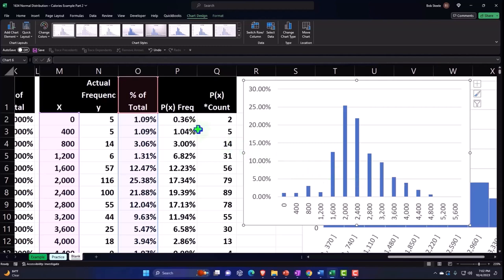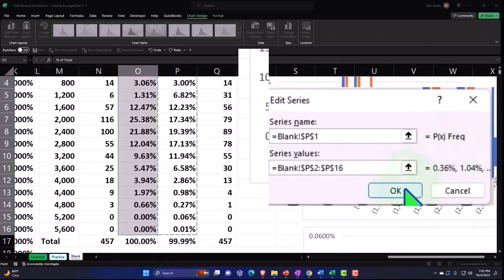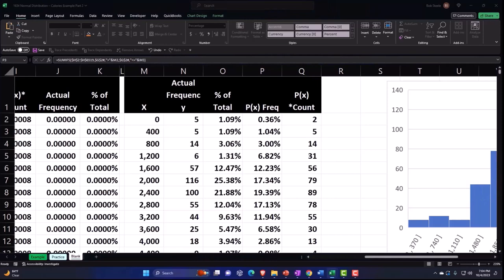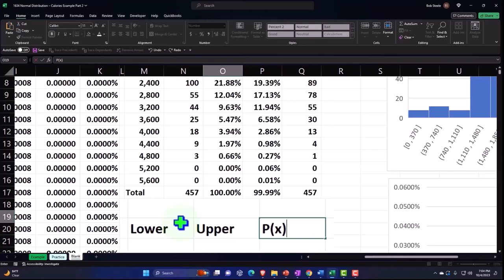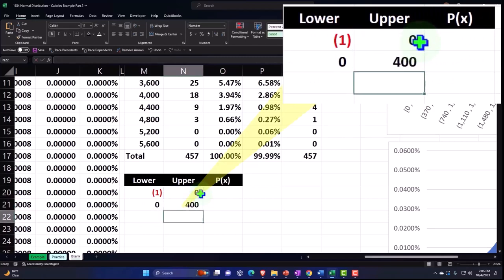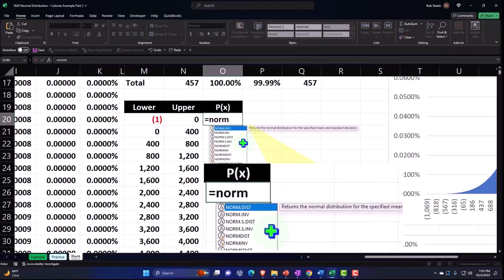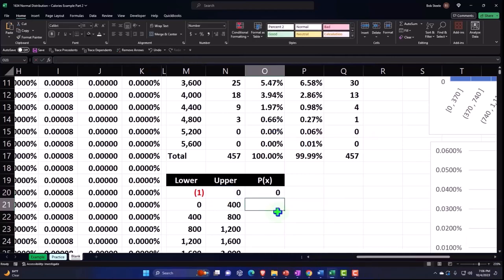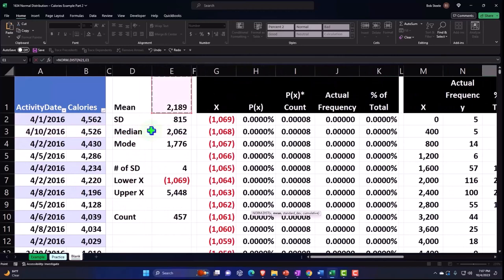Normal Distribution – Calories Example 4 Part 2 Statistics & Excel